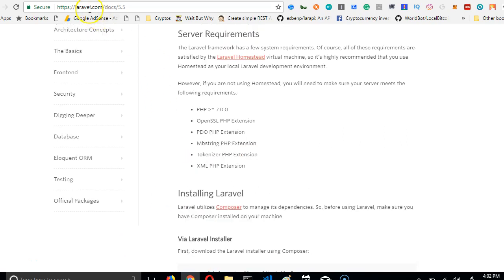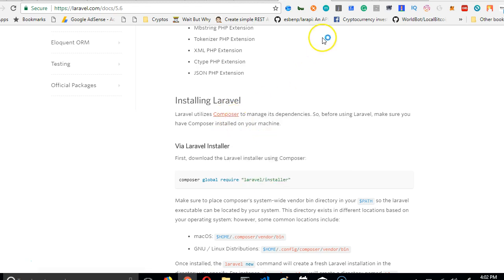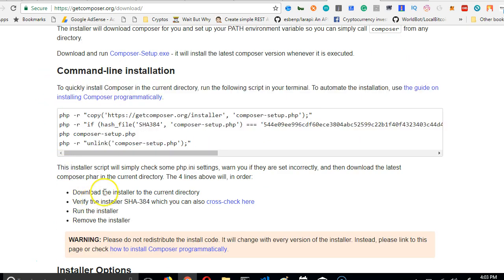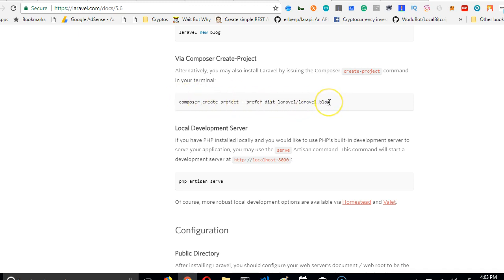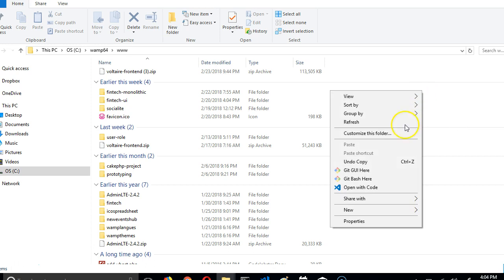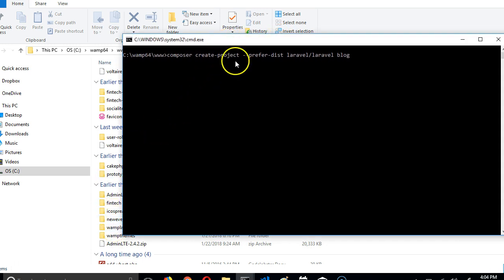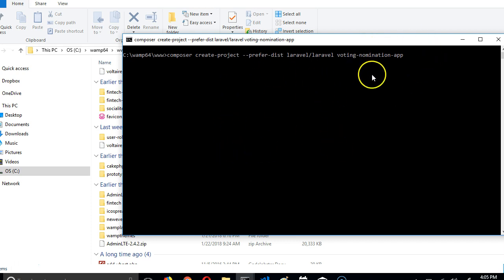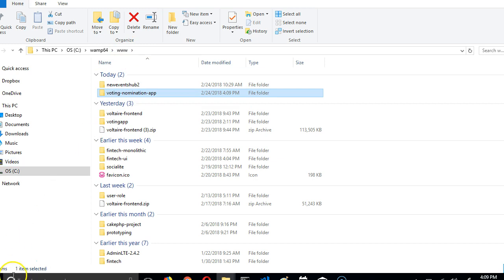Laravel 5 6 voting app 3 how to download download laravel